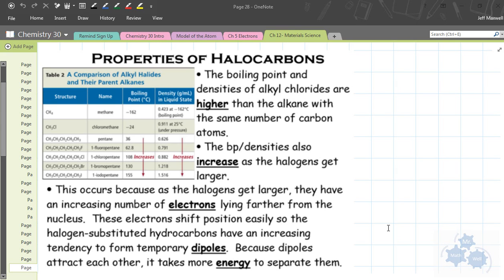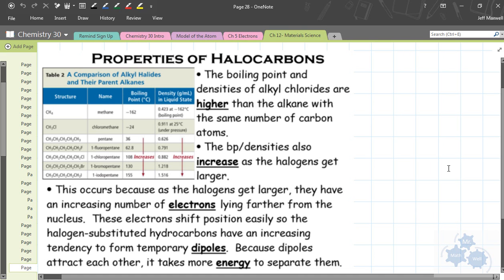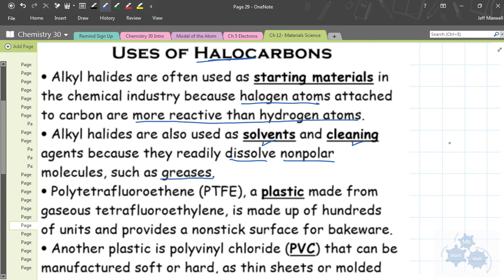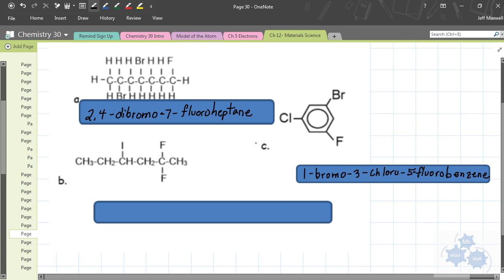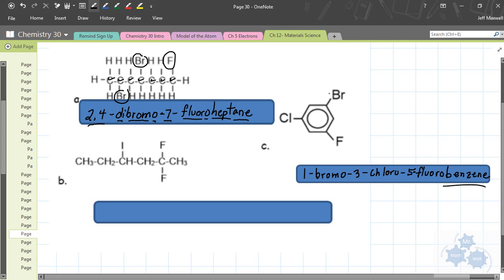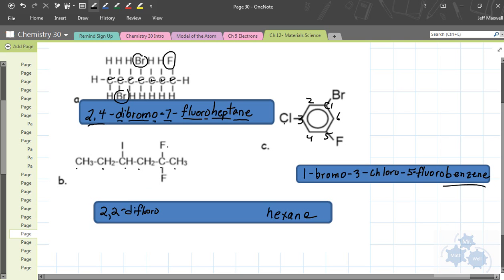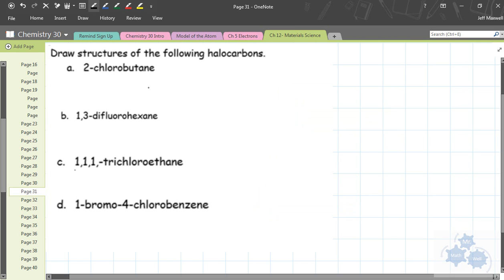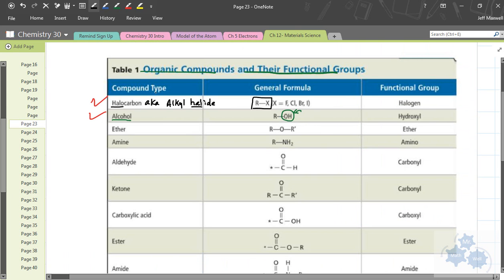Chemistry 30 Halocarbons 2of2